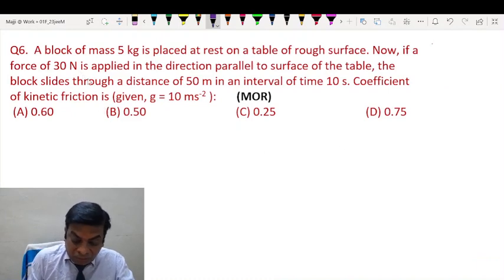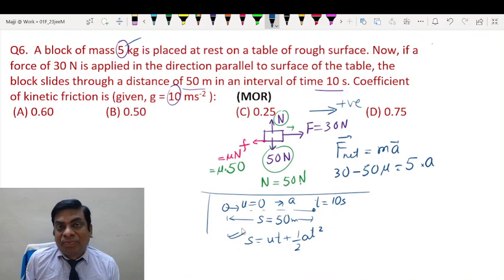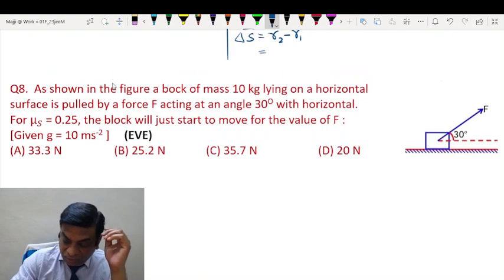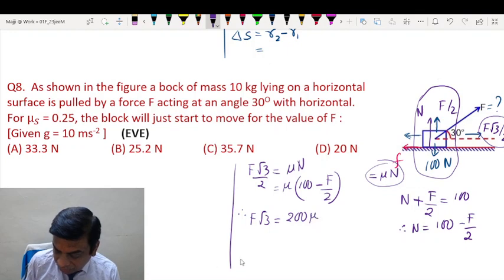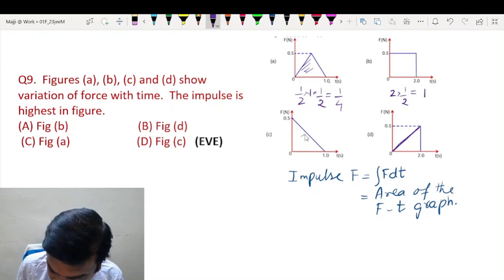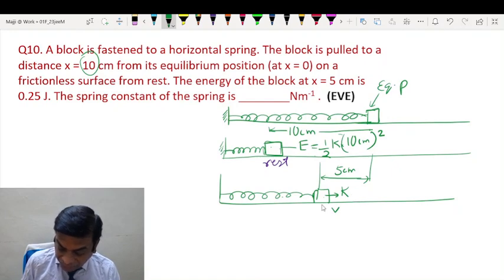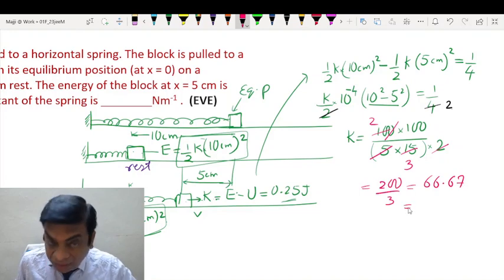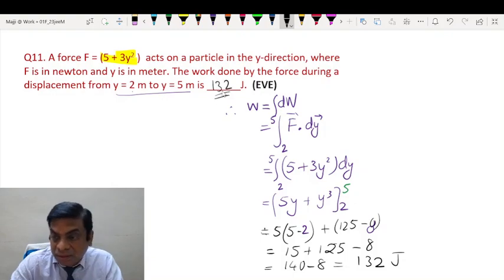JEE MAINS 2024|JEE MAINS 2023|JEE MAINS 01 FEB 2023 |JEE MAINS TARGET PHYSICS |MECHANICS I SOLUTIONS